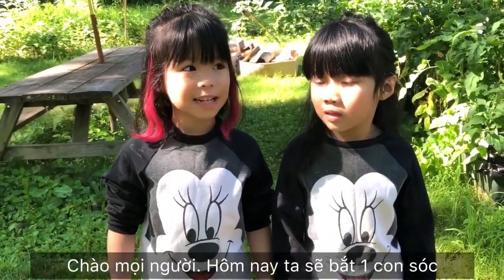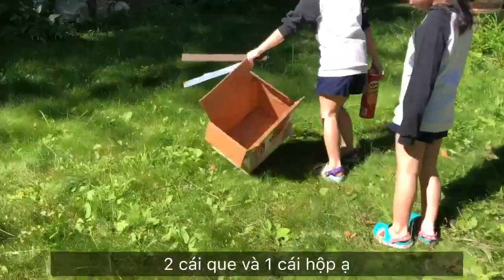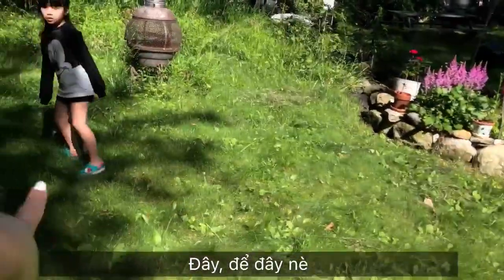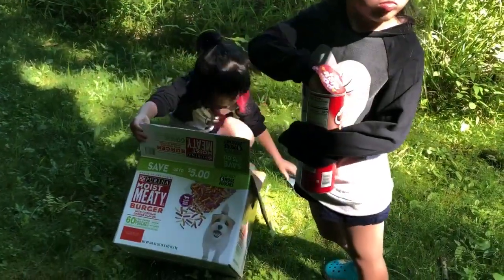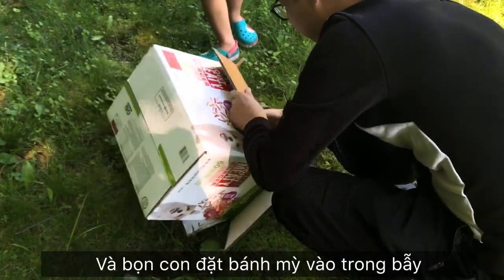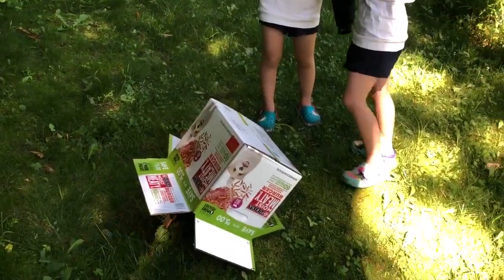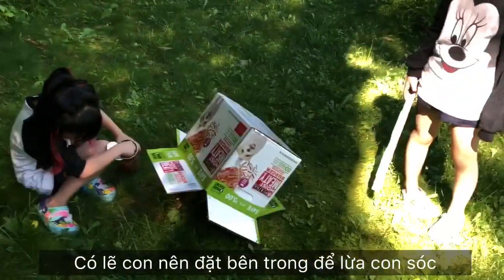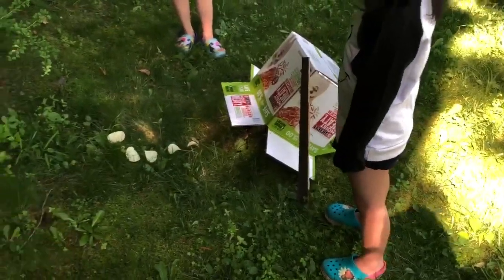It’s a trap!!!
Setting up a squirrel trap